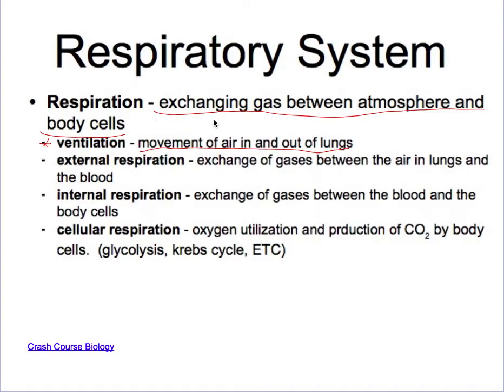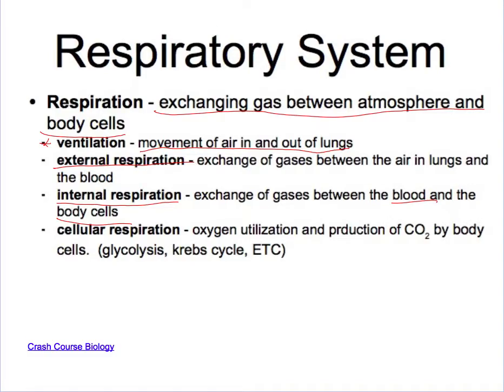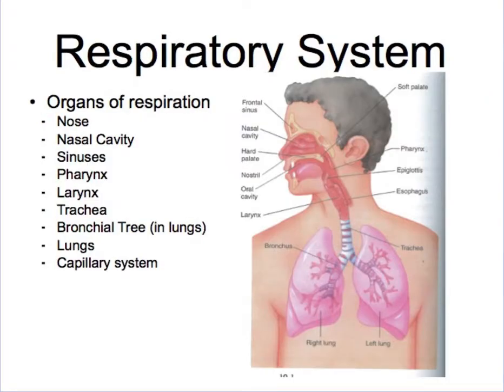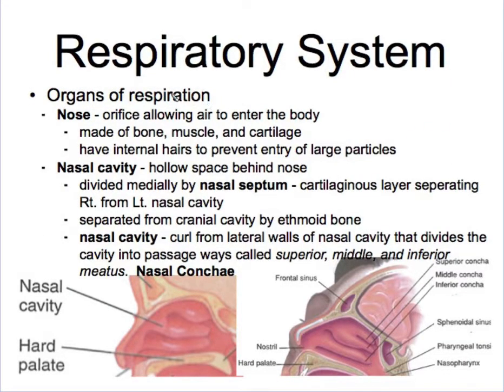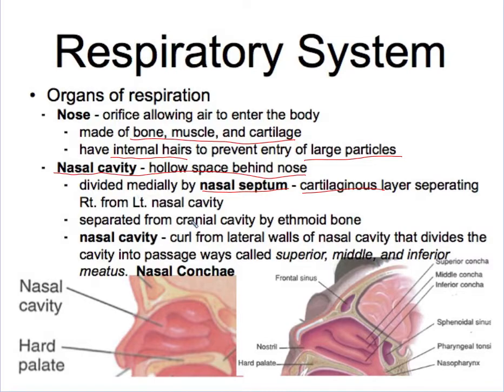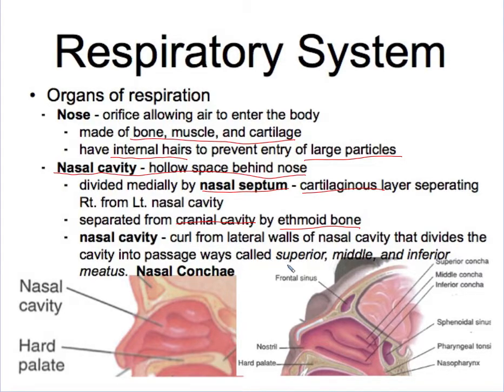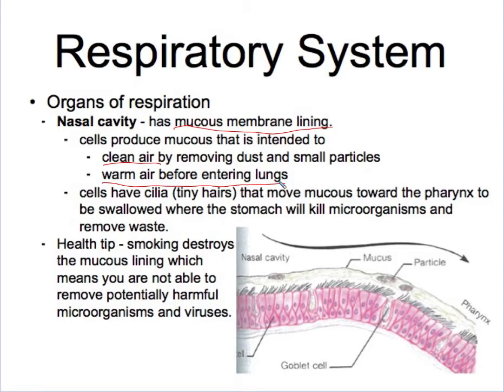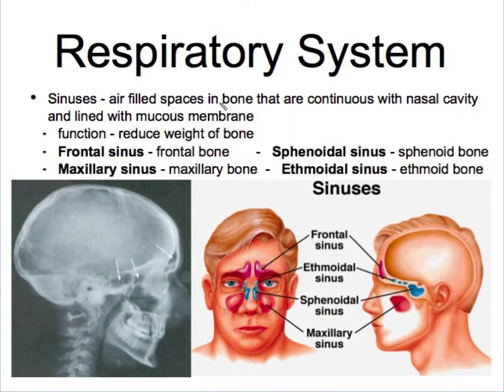7.01 - Organs of Respiratory System